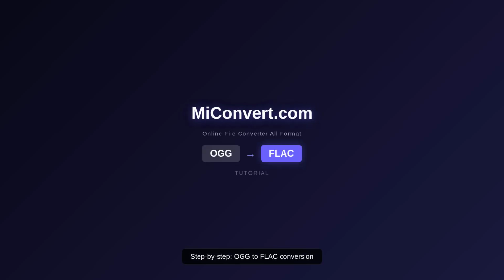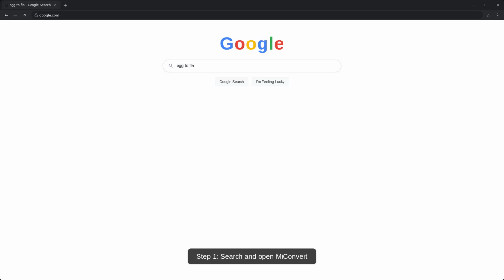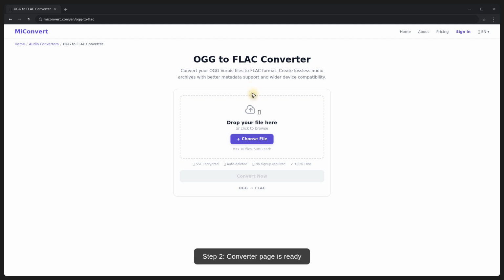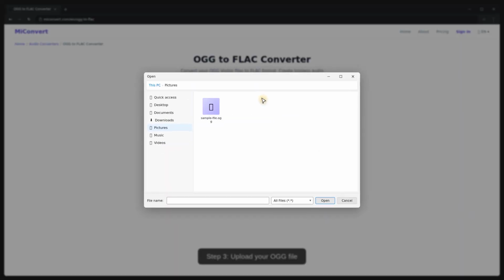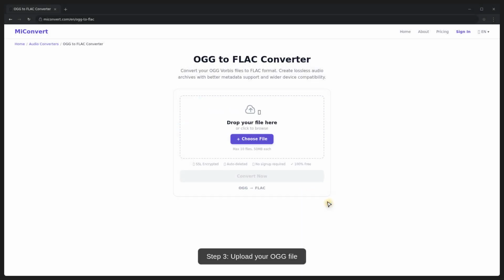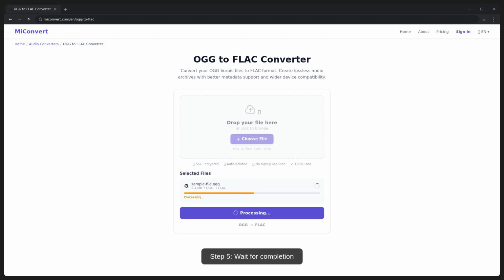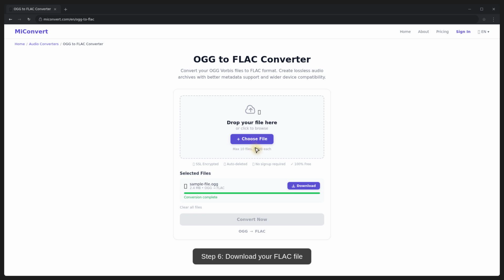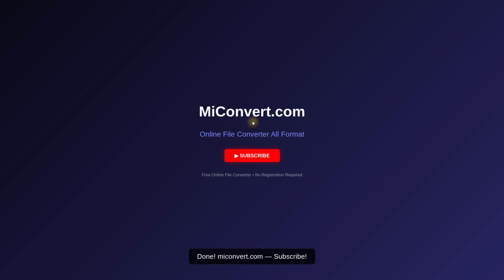Free OGG to FLAC Converter Online — Quick Tutorial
Need to convert OGG to FLAC? This quick tutorial shows you how to do it completely free!

What you'll learn:
• How to upload your OGG file
• One-click conversion process
• Download your FLAC file instantly